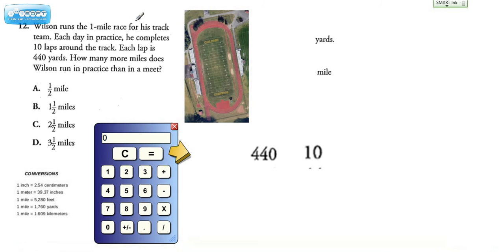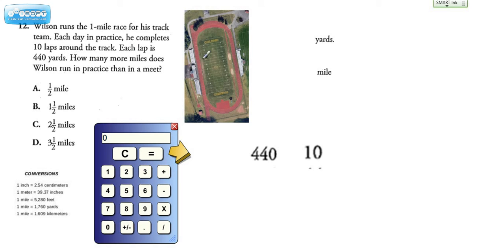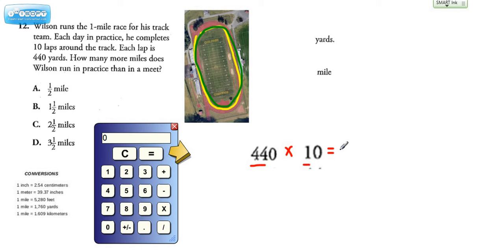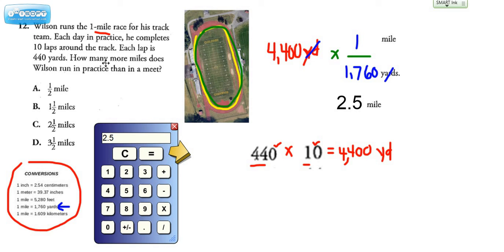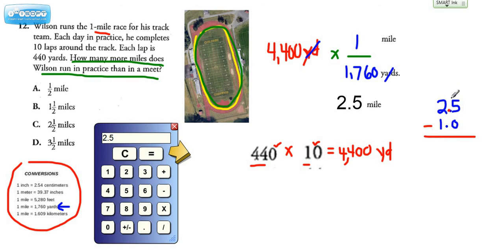Customary Conversion: Help on L16, Question # 12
Customary Conversion